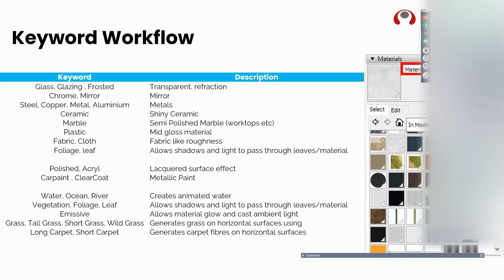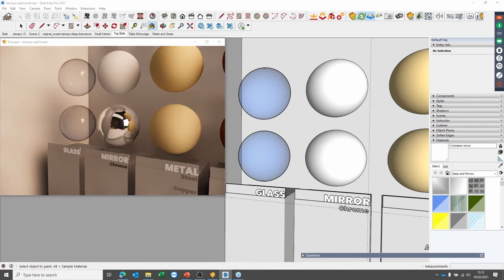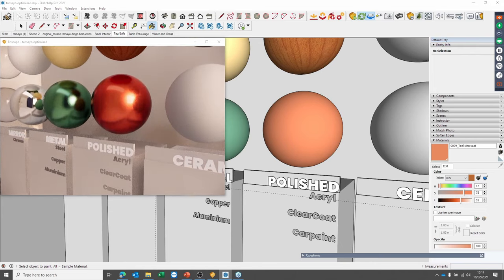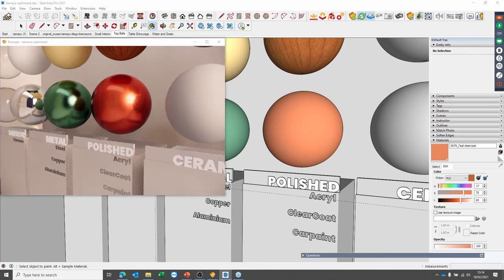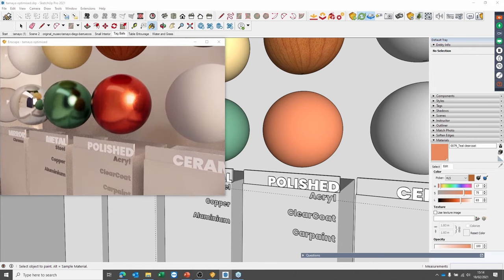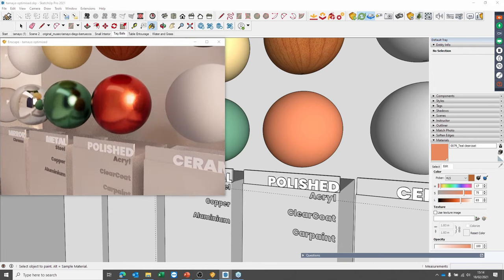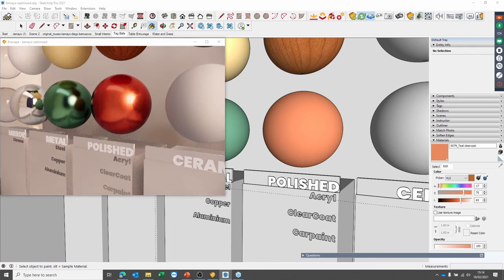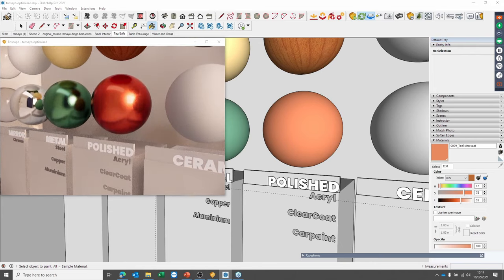Working with Materials in Enscape and SketchUp - Webinar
In this webinar SketchUp UK and Elmtec's Customer Success Manager Adam Fairclough talks us through how to get starting with using materials in Enscape for SketchUp.

nb: real time quality is reduced a little from the workstation multi-tasking and video compression.

0:00 Intro
2:34 Agenda
3:05 Material Keywords
11:42 Quick Interior Keyword tagging
16:13 Everything is Shiny : Manual Material control
18:24 Manual Material Adjustments
23:00 Strategies for quick changes
26:23 Small interior material scene
27:30 Glass objects
29:04 Clearcoat
30:08 emissive and glowing materials
33:20 Video textures
36:10 Lightboxes
36:40 Foliage material
37:46 Water
39:42 PBR material maps
1:03:40 Q&A